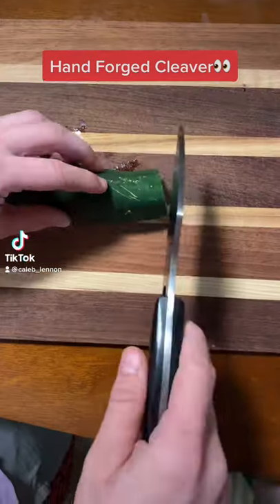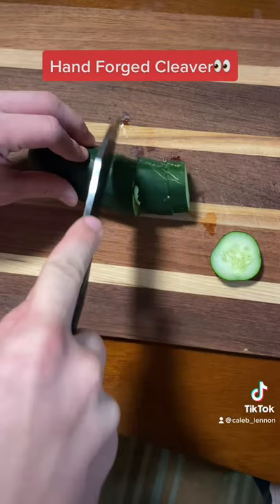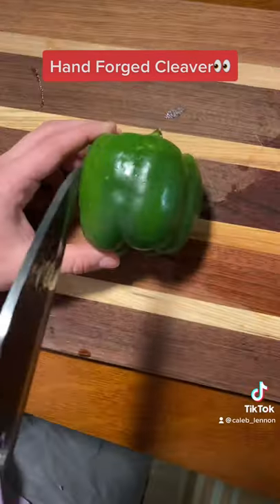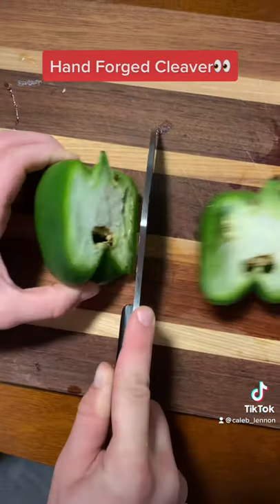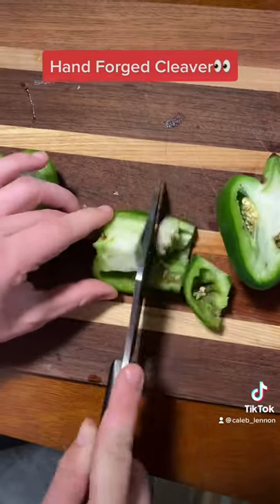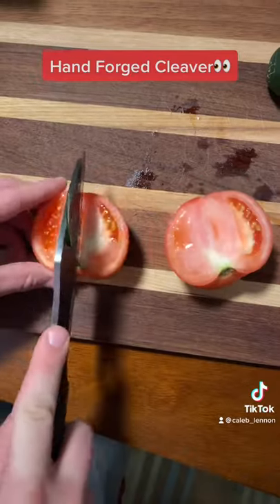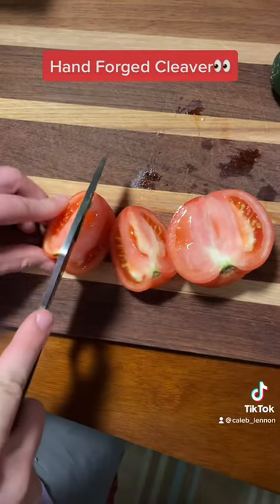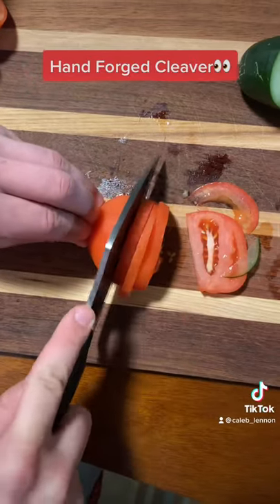Hand Forged Cleaver